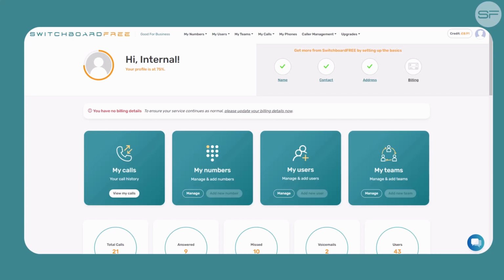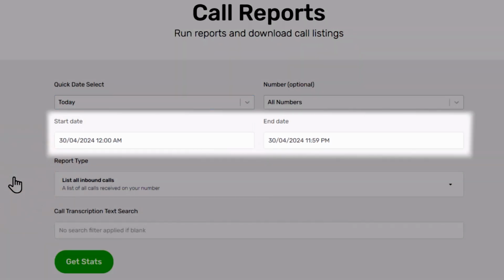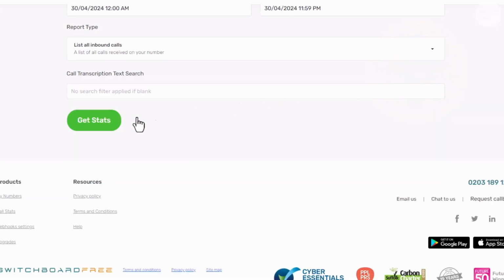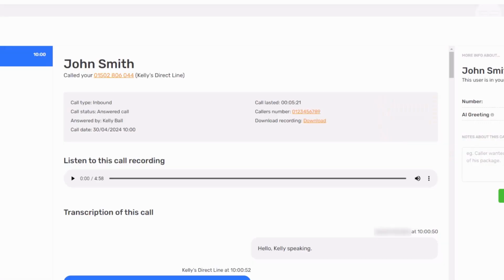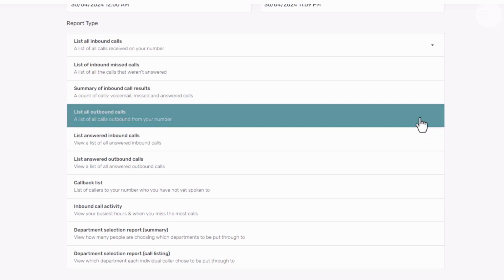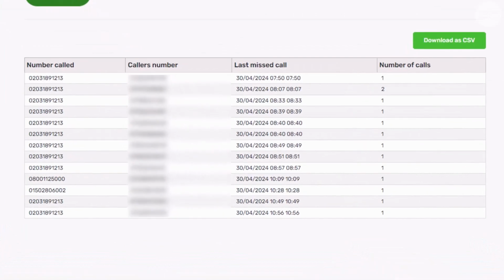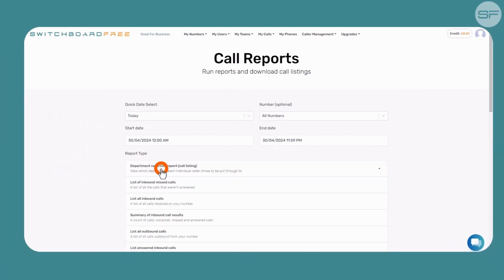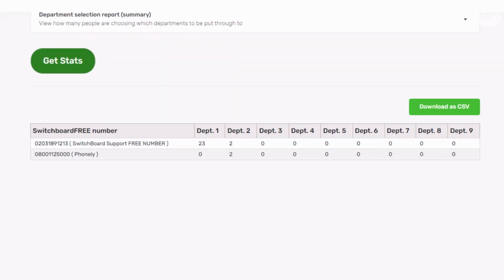How to use Call Reports EFFECTIVELY with SwitchboardFree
With the SBF call reports page, you can access all your real-time call stats and information, across all your numbers on your SBF account. This is an incredibly powerful tool that will help you analyse all your calls and make better informed decisions about your business.